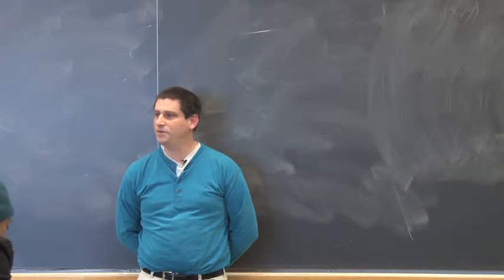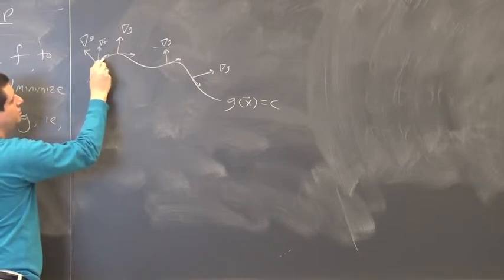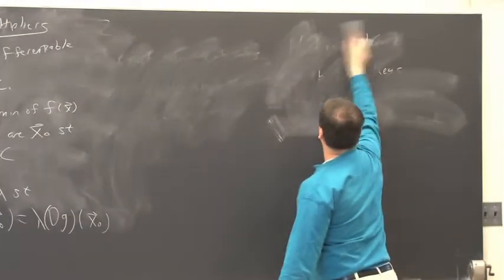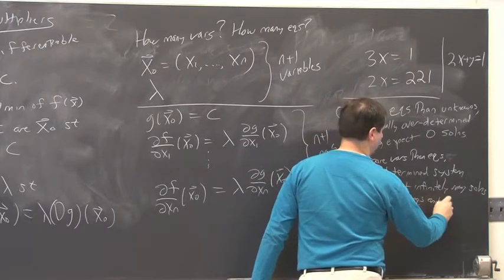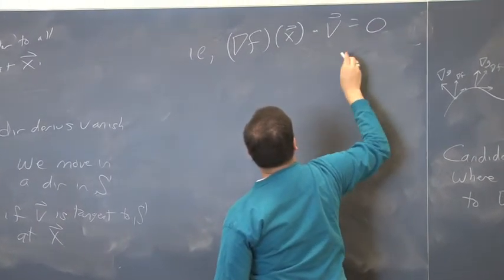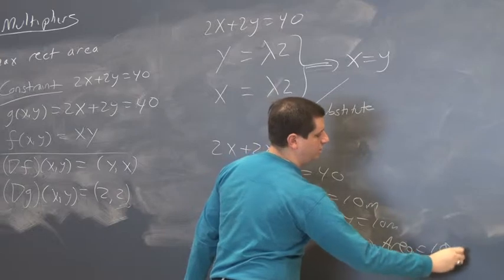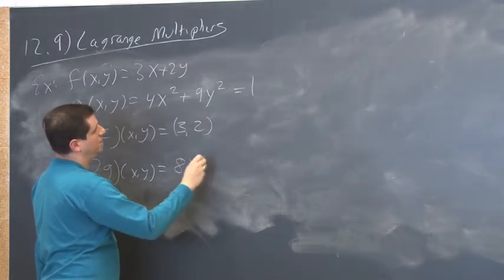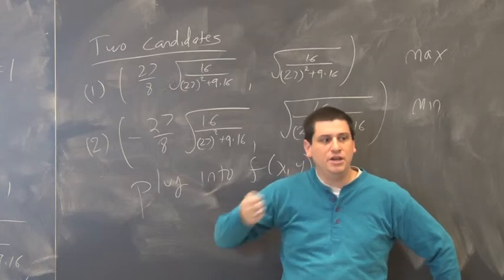Calc III: Lecture 10: Spring 2013 (3/8/13): Lagrange Multipliers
Calc III: Lecture 0: Williams College Spring 2013: Lagrange Multipliers